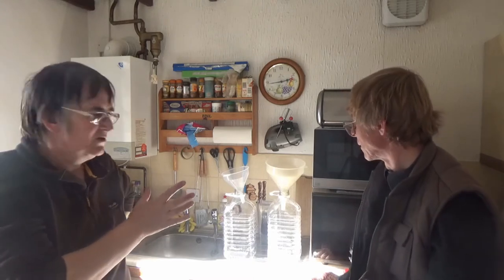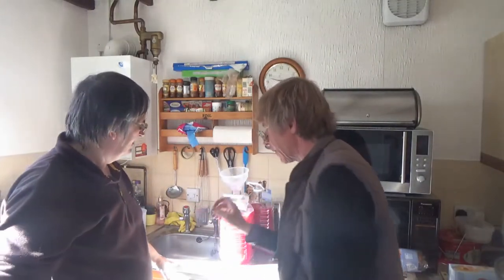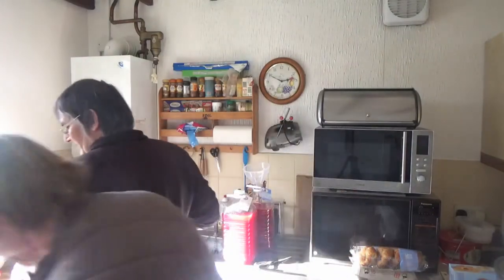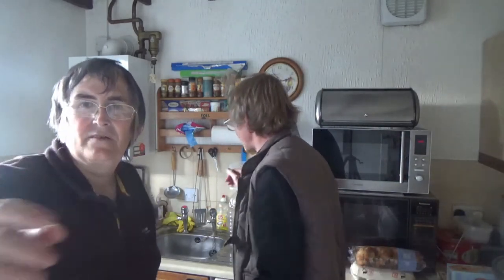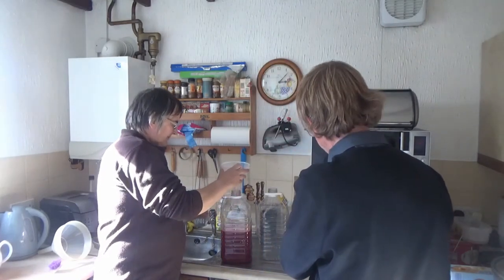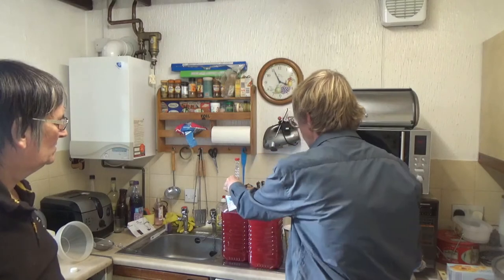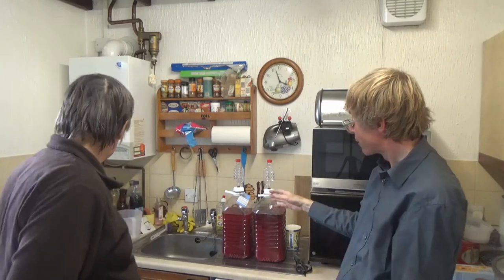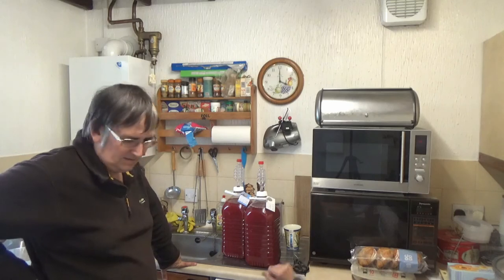Wine Making with Julie & Nigel - Raspberry and Loganberry wine part 2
Today's video has Nigel and I working on the next stage of the Raspberry & Loganberry and Raspberry wine which we started in July.